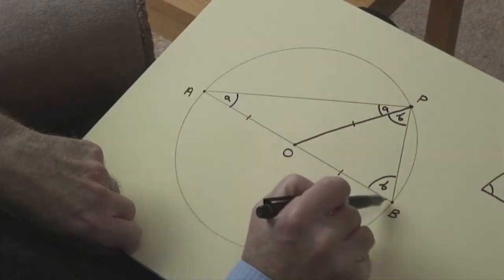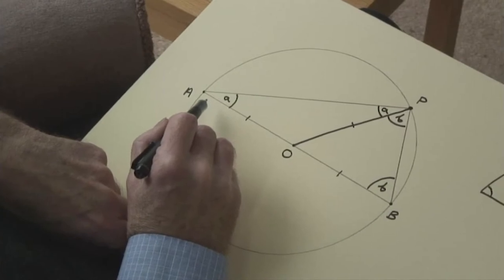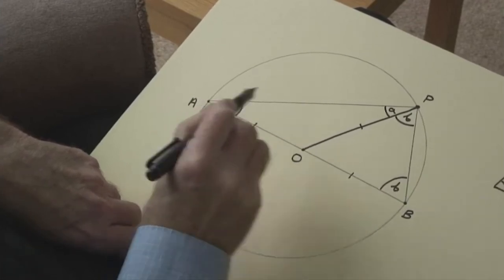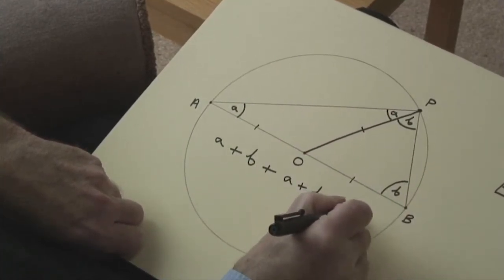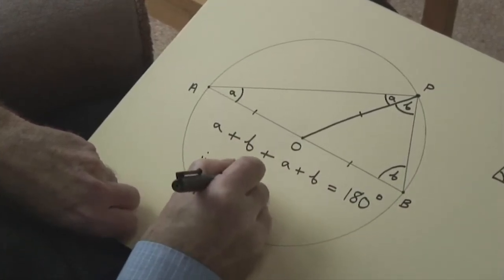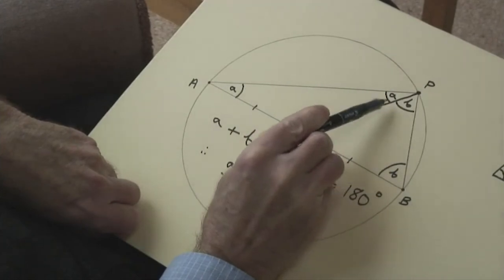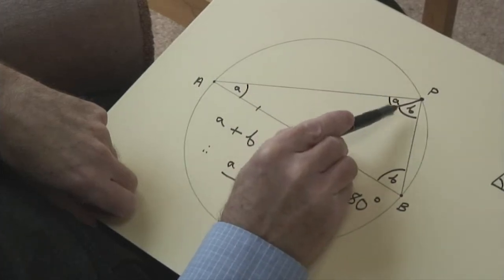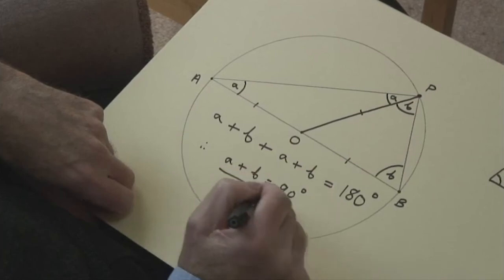Exploring the wonder of geometry with David Acheson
Join David Acheson as he demonstrates some of the principles of mathematics at its very best, using nothing more than a pen and paper. Here he uncovers the rules that prove the angle in a semi-circle will always be 90°, no matter where it is placed.

David Acheson is an Emeritus Fellow of Jesus College, Oxford, and the University's first winner of a National Teaching Fellowship, in 2004. He was President of the Mathematical Association from 2010 to 2011, and now lectures widely on mathematics to young people and the general public. In 2013, Acheson was awarded an Honorary D.Sc. by the University of East Anglia for his outstanding work in the popularisation of mathematics.